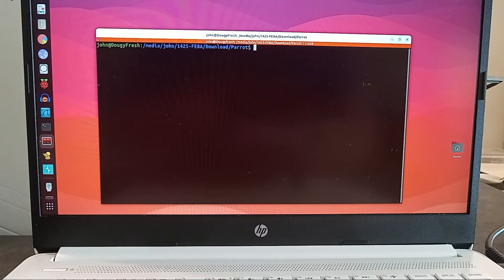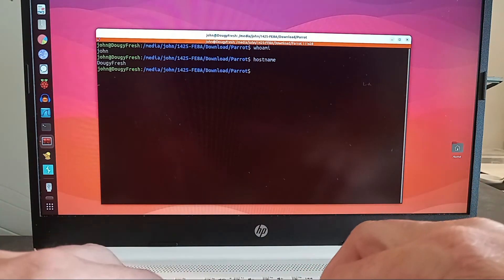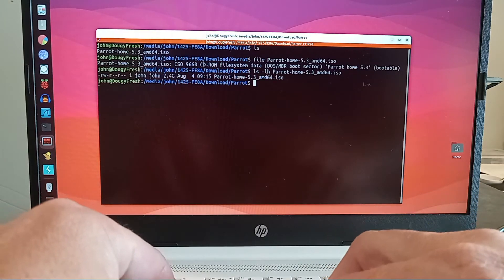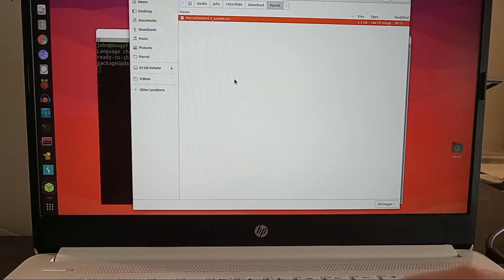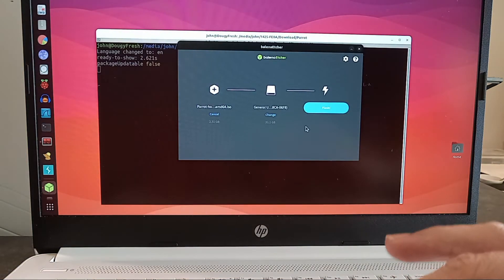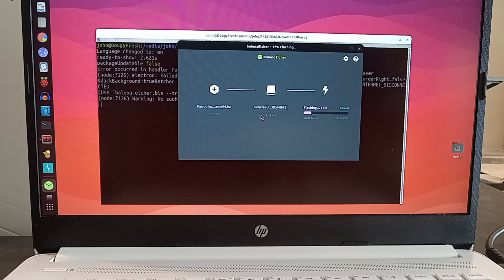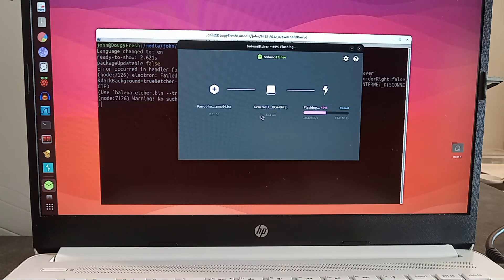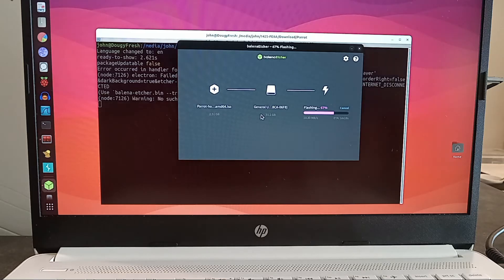Parrot OS Live Boot USB Stick Part 2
🚩In this Video:
In this video we use balena etcher to flash the latest image for Parrot OS Home Edition to a USB stick. We then boot into a live version of Parrot OS.